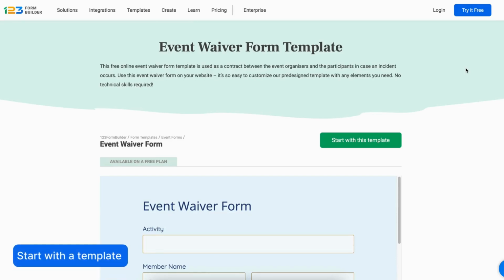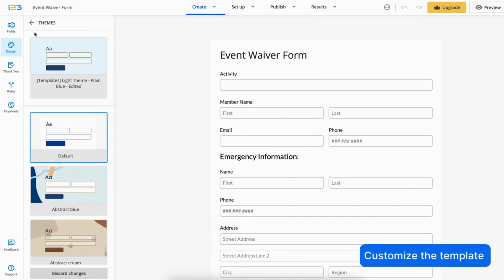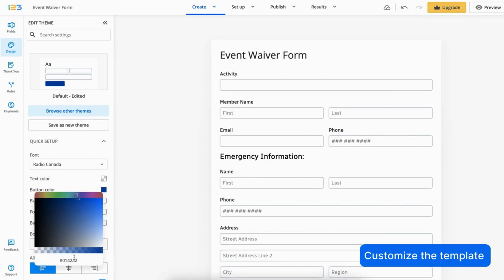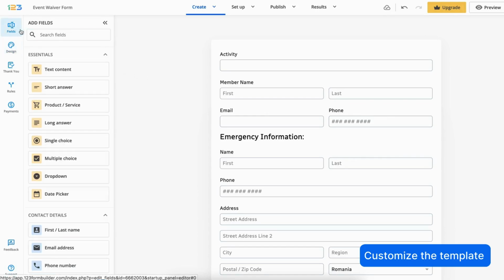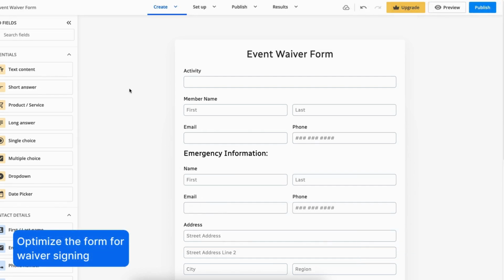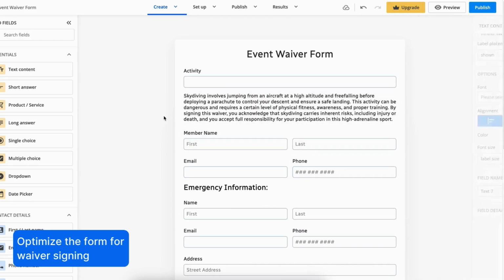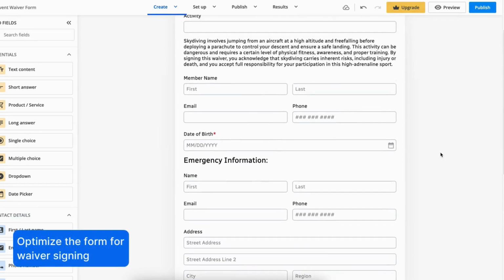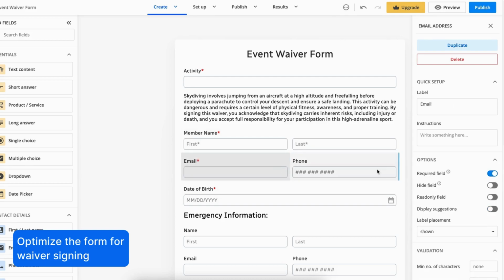How to create a waiver form | 123FormBuilder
In this video, we'll guide you through the process of building a comprehensive event waiver form from scratch. Whether you're organizing a sporting event, a charity fundraiser, or a team-building activity, having a well-constructed waiver form is crucial for ensuring participant safety and legal compliance.

You'll learn how to:
🔹 Structure a waiver form with essential fields
🔹 Add age verification and signature sections